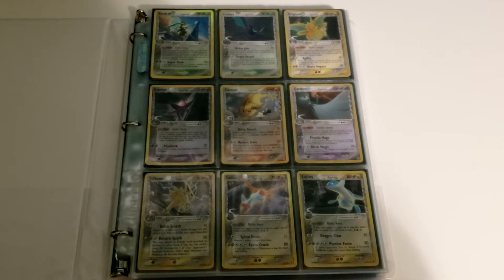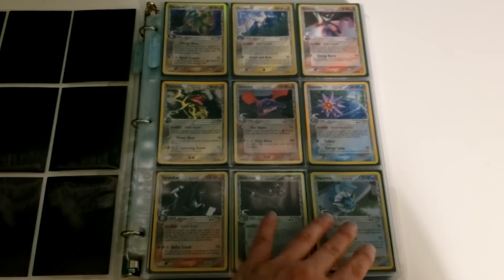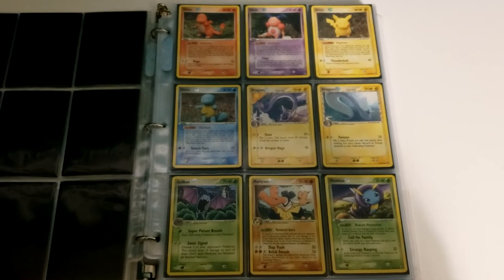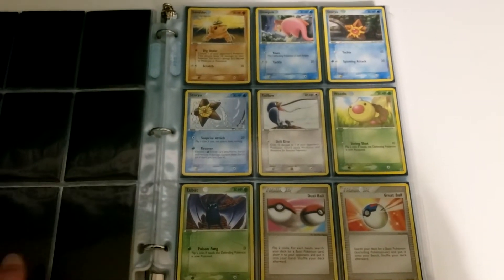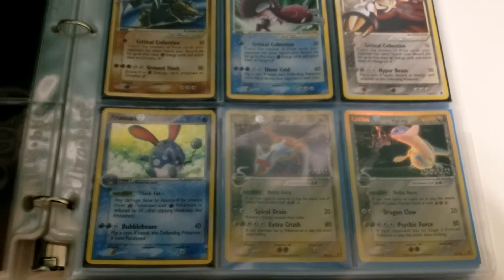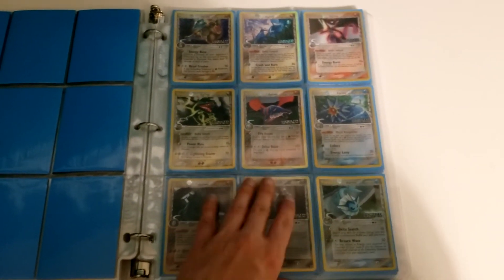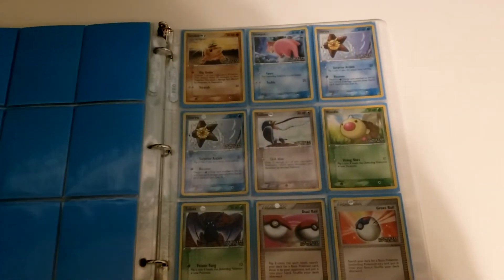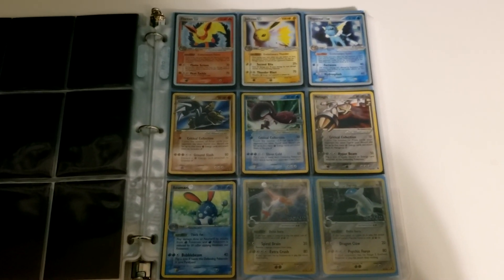Pokemon Collection Showcase 60 - Delta Specia